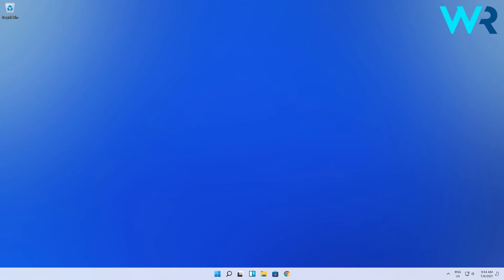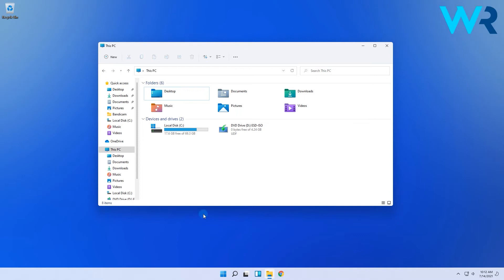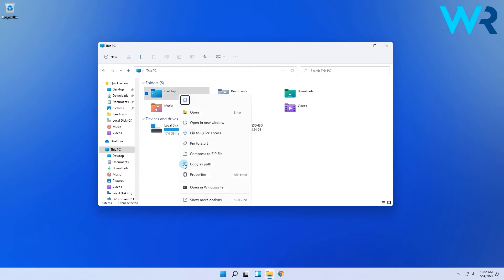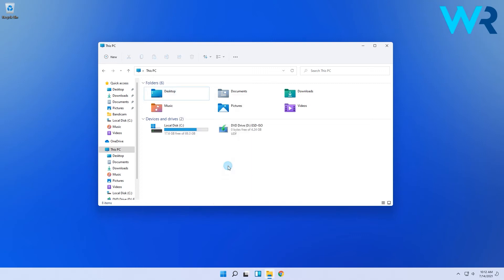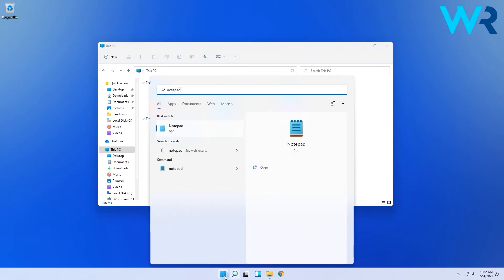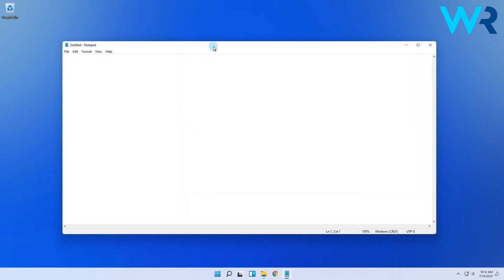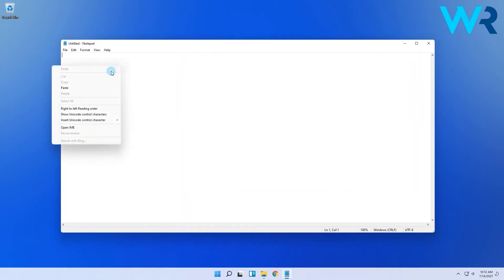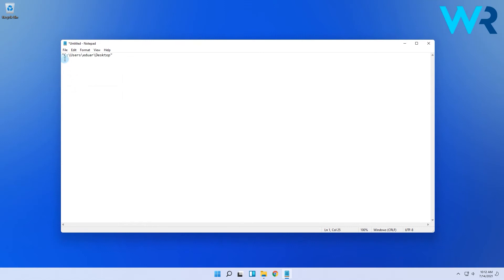How to easily copy any directory address on Windows 11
| ⚙️DriverFix is now discontinued, but Outbyte Driver Updater is now available

Interested in how to easily copy any directory address on Windows 11?
This video will show you how to do it in no time!

0:00 - Intro
0:11 - How to easily copy any directory address on Windows 11